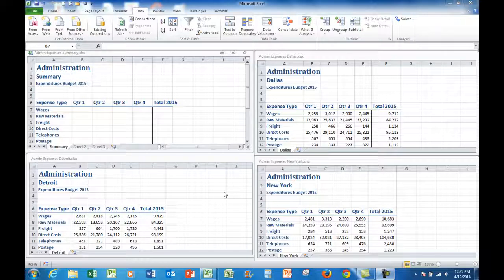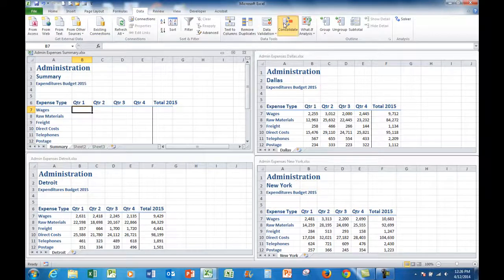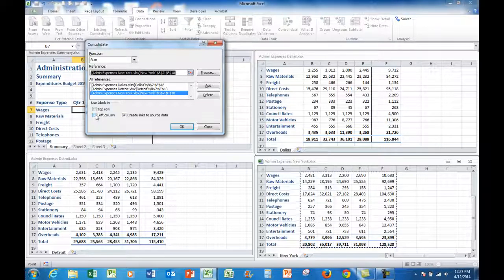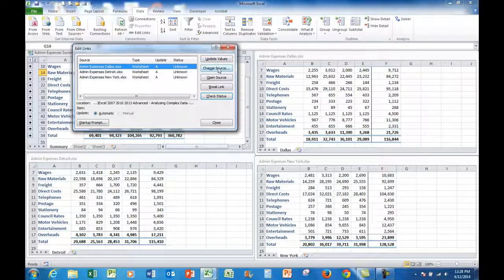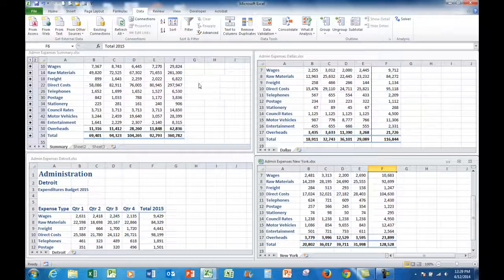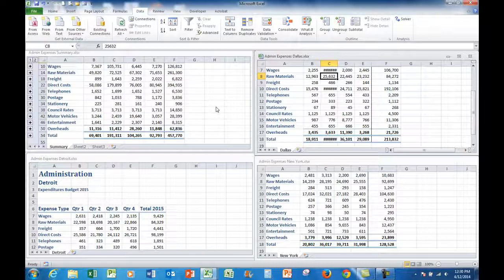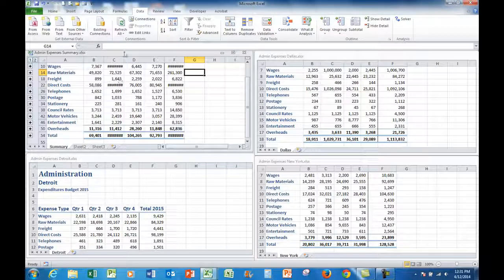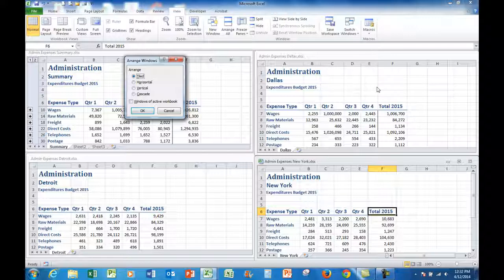How to summarise more than one Excel file using Consolidate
We often need to summarise Excel files for budgeting, sales and other reasons. In the example here, we will summarise 3 expenditure budgets from Dallas, New York and Detroit into one file. Use the Consolidate command in the Data tab, Data Tools group
The explanation and demonstration shows how to link and edit links for the source files.
Update data in the source files and see how the summary file is automatically updated.